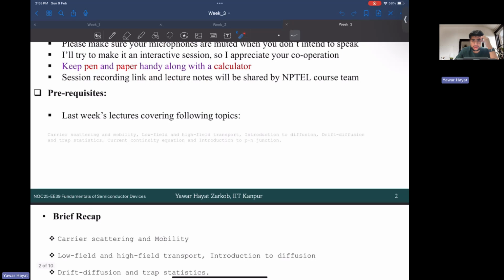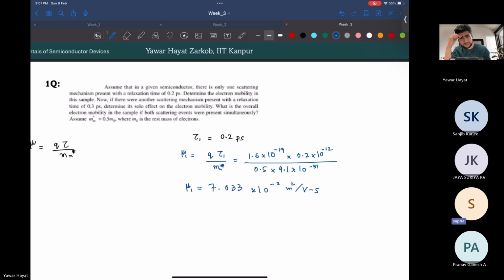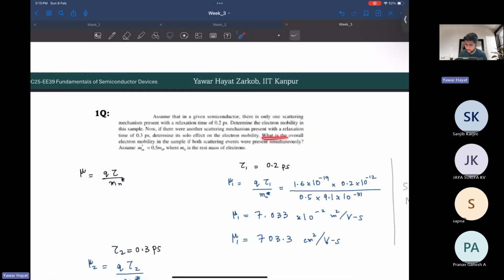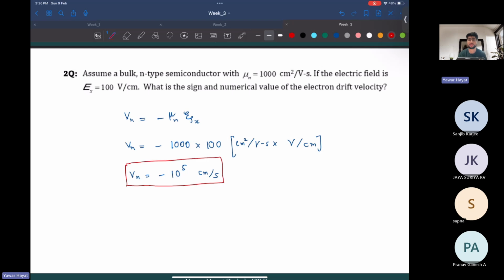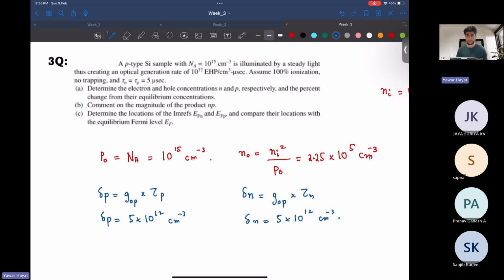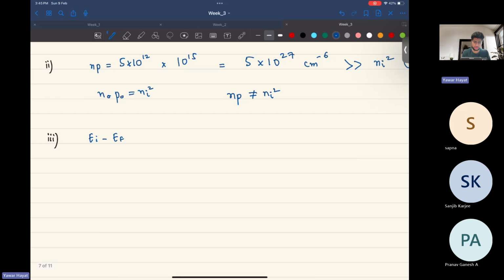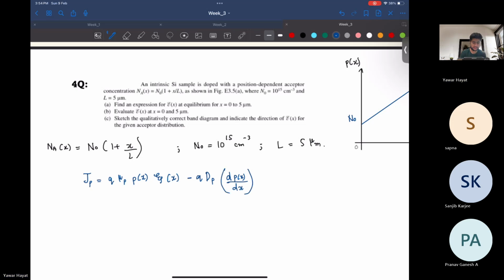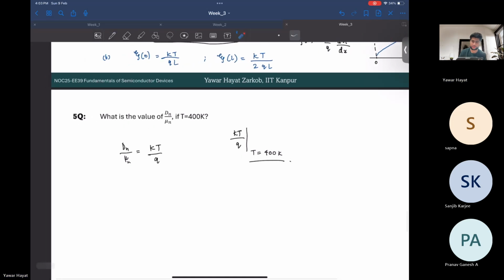Week 3 | NPTEL NOC25 EE-39 | Fundamentals of Semiconductor Devices